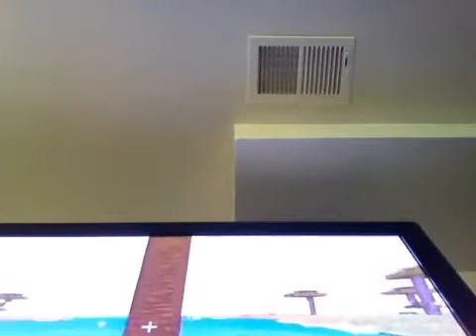AEs first video